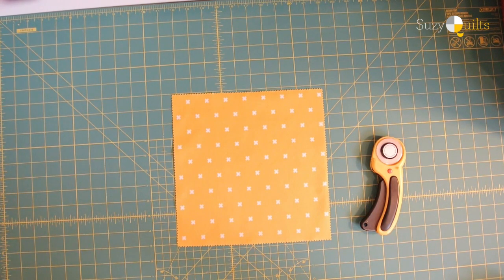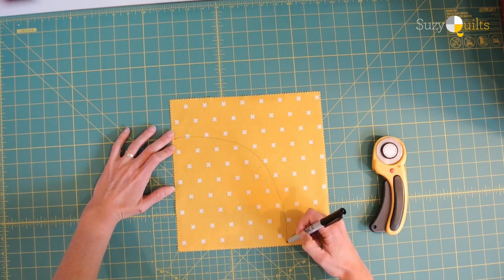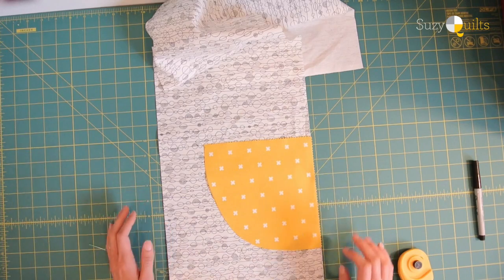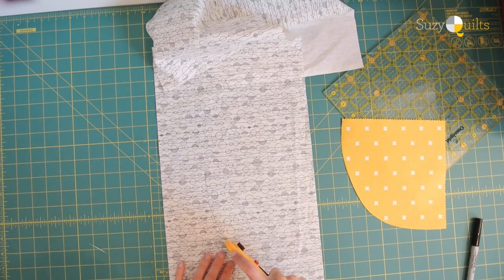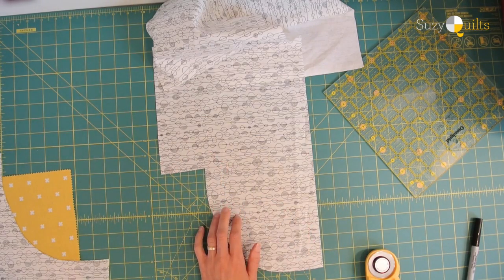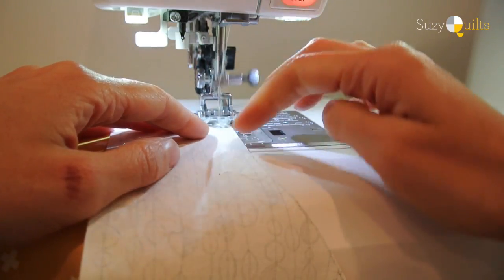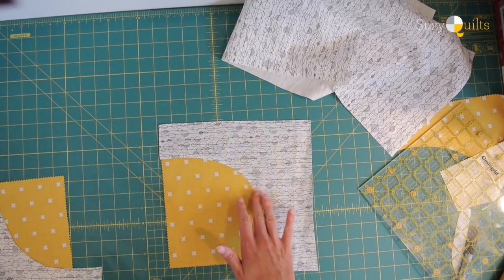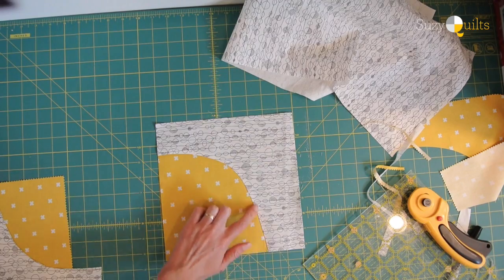Over The Hills Quilt: How to Sew Curves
This tutorial explains step-by-step instructions on how to sew the unique hills found in my Over The Hills quilt pattern, which will be released August 25, 2016